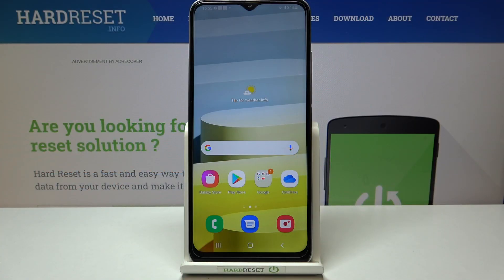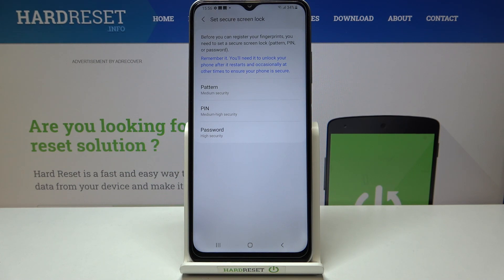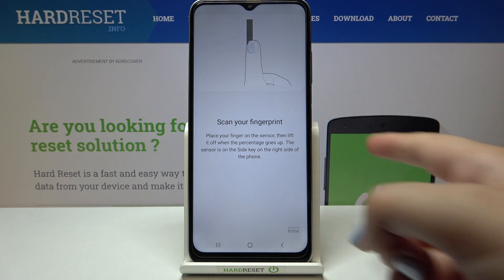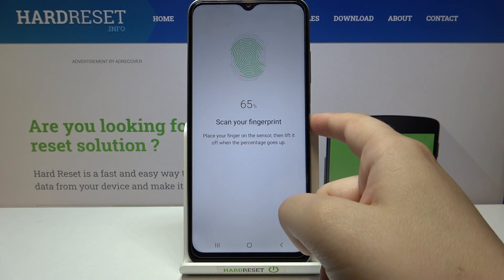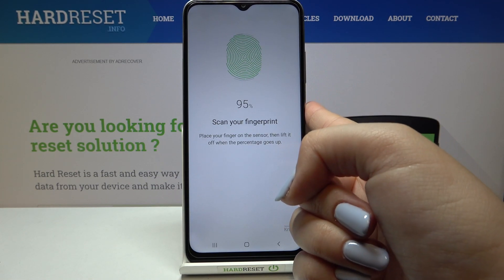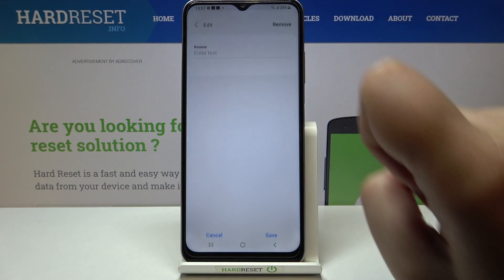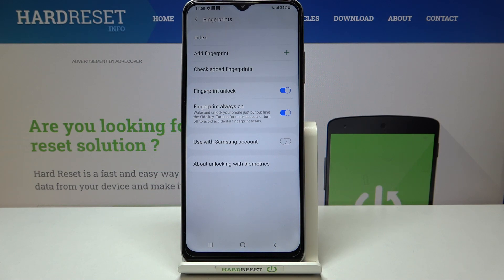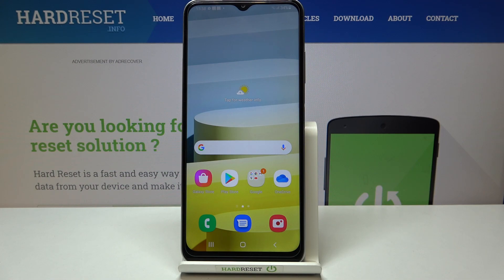How to Add Fingerprint in SAMSUNG Galaxy A03s – Find Fingerprint Biometrics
If you’d like to add fingerprint to your SAMSUNG Galaxy A03s, then here we are coming to show you! In above video we would like to show you how easily you can find proper security and biometrics settings and how to go through all steps which are required to easily adding a fingerprint. Thanks to it you’ll be able to lock your device with your fingerprint but also secure payments. So let’s follow all shown steps and successfully add fingerprint.

How to unlock SAMSUNG Galaxy A03s by fingerprint? How to set up fingerprint in SAMSUNG Galaxy A03s? How to save fingerprint in SAMSUNG Galaxy A03s? How to add screen lock in SAMSUNG Galaxy A03s? How to set up screen lock in SAMSUNG Galaxy A03s?